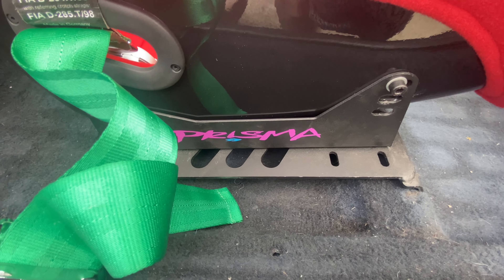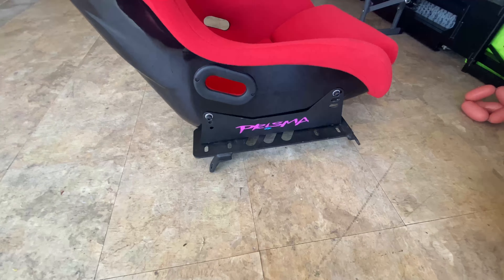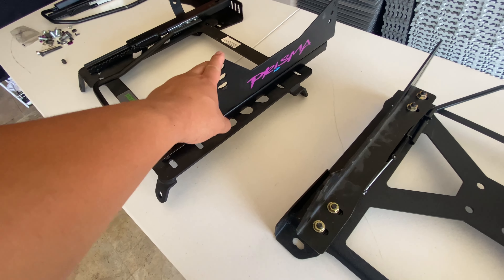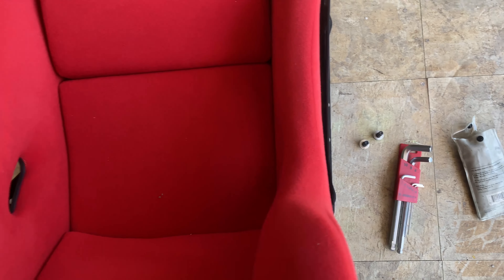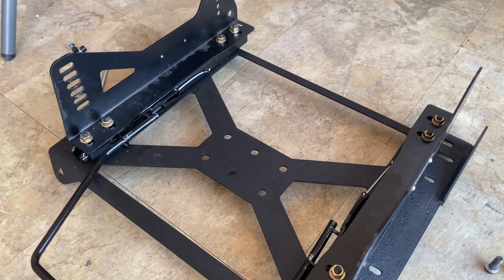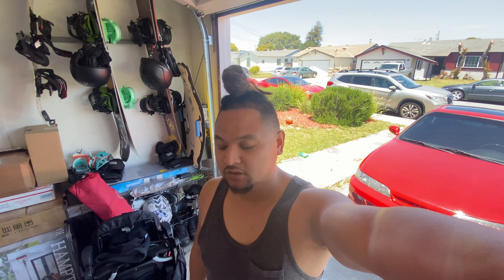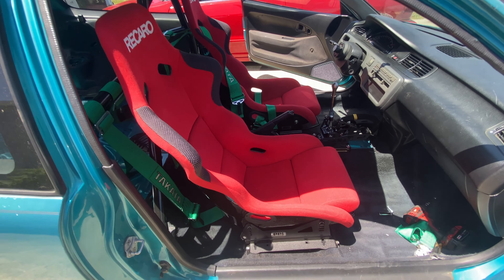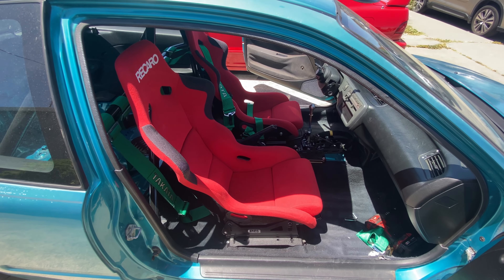PCI BRACKETS FOR THE RECAROS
Finally replaced the prisma brackets for some PCI ones.

You get a pair here at